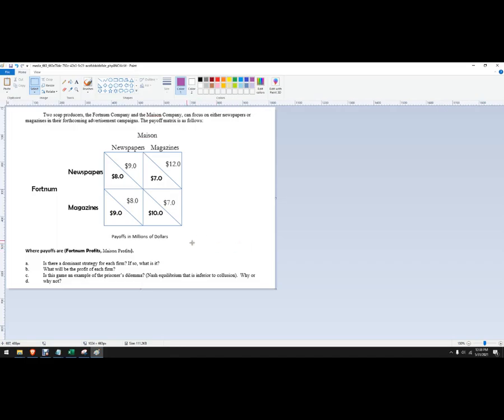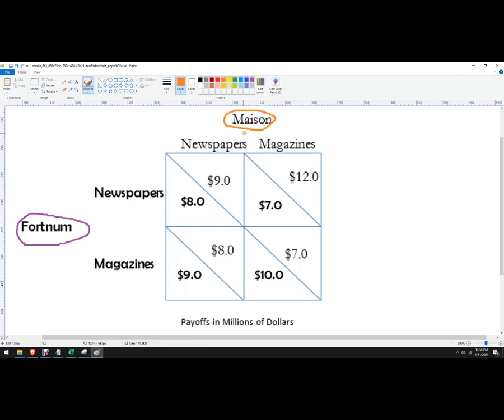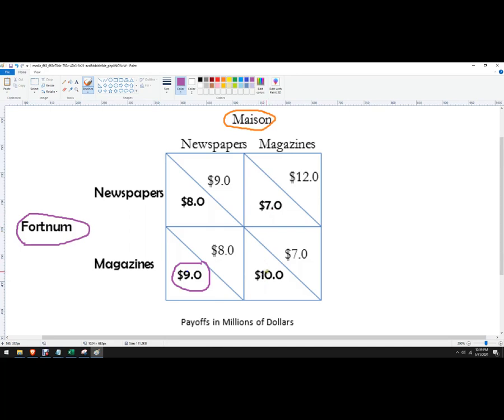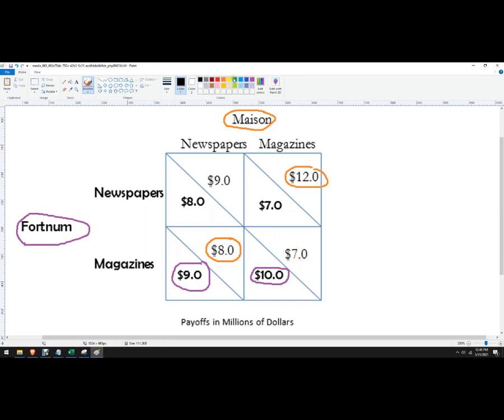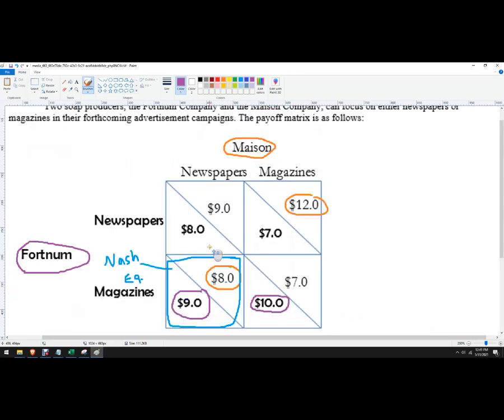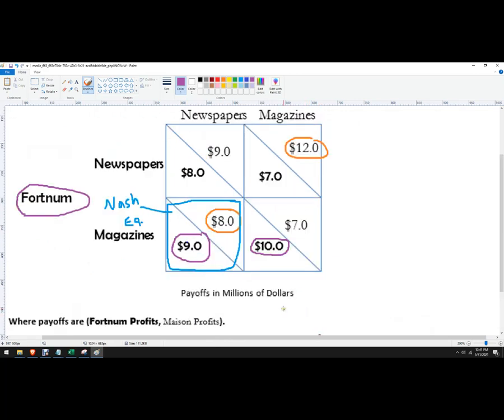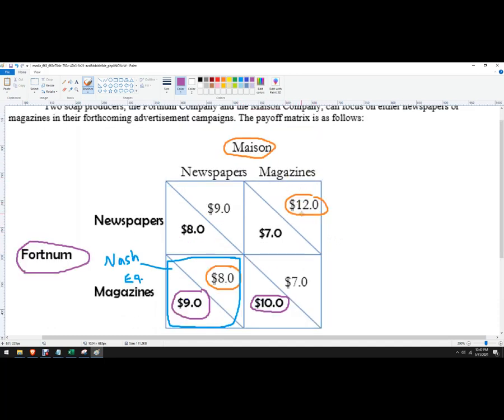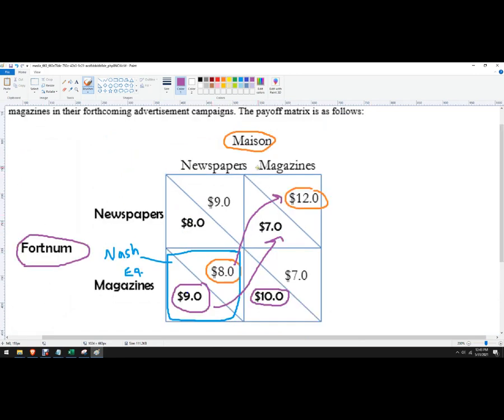Game Theory Problem Solved Advertising Game Duopoly Soap Producers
Two soap producers, the Fortnum Company and the Maison Company can focus on either newspapers or magazines in their forthcoming advertising campaigns. The payoff matrix is as follows:

Solve for Nash equilibrium, dominant strategies, and is this game an example of a prisoner's dilemma?

Worked example of microeconomic game theory problem.